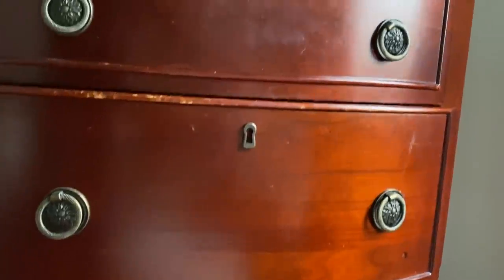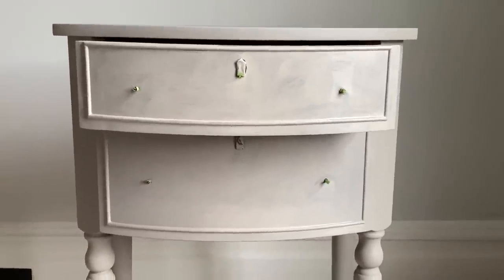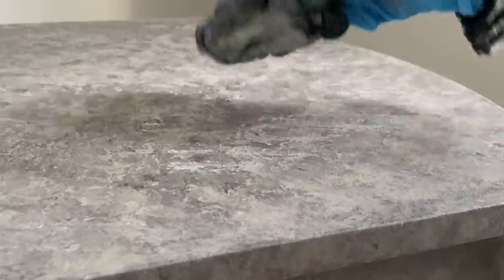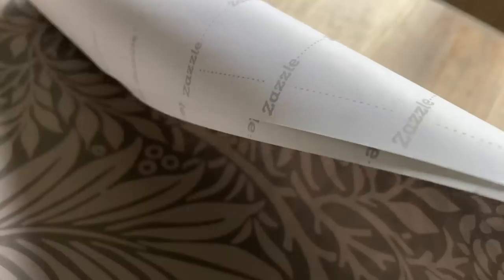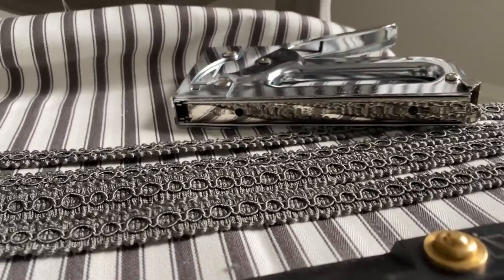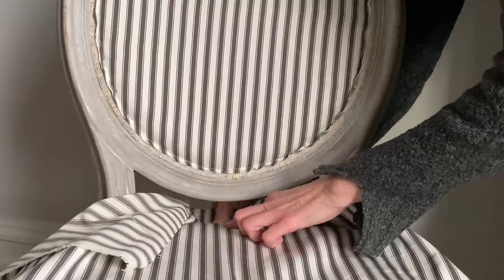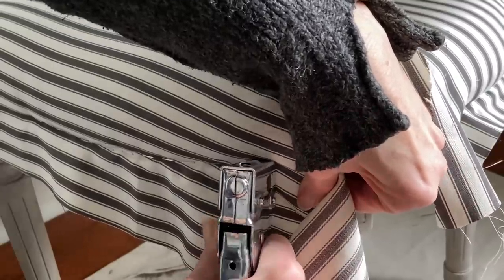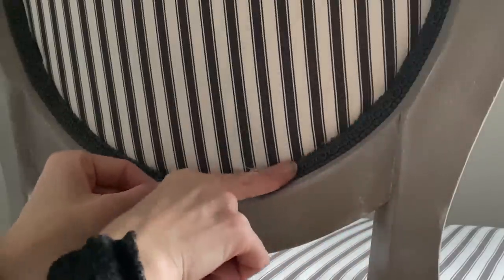3 Easy DIY: Chair upholstery, furniture glaze makeover and decoupage home decor picture frames 🖼🎨🪑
This week, I will show you how to do a makeover using furniture glaze techniques on a end table with a chalk paint wash ragging technique that is an easy DIY project!  Also, I will show you an easy beginners chair upholstery that is very simple to do using a staple gun!  Lastly, I will also show you a decoupage furniture DIY creating an easy DIY home decor picture frame you can make using decoupage paper!

Chapter Sections for easy referral look up:

00:00 Start
00:18 Chalk paint wash and furniture glaze technique
01:13 Clean your furniture piece
01:56 Adding your base coat
03:34 Making your Glaze to paint mixture
04:12 Ragging Technique
05:36 Adding layers to a marbled look
07:10 Adding white wax to the corners
08:09 Decoupage paper picture frame Home decor
09:50 Finished picture frames
10:18 Chair Upholstery Easy DIY
16:25 Adding trim
17:37 Finished upholstered chair

Chalk paint: Annie Sloan Country Grey, Athenian Black, French Linen
White Wax Annie Sloan
Blue shop towels
Drawer Pulls brand American country Black Cast Iron